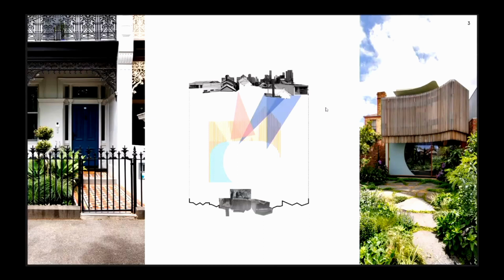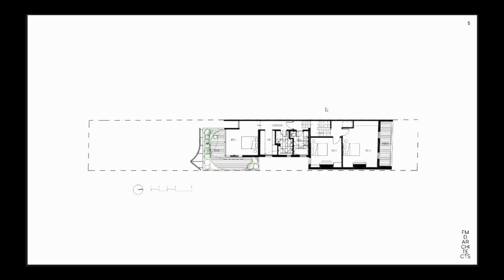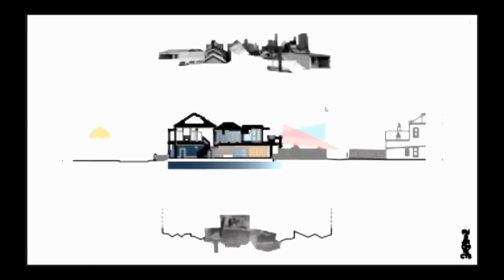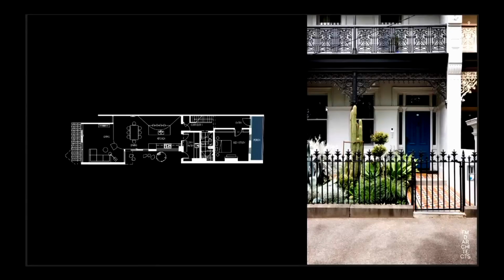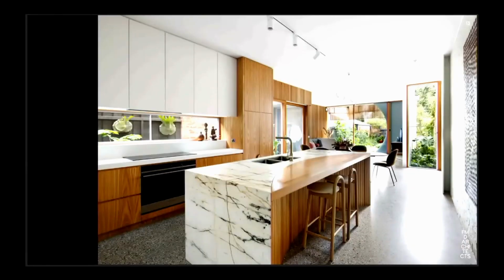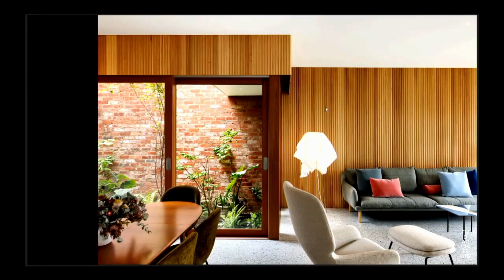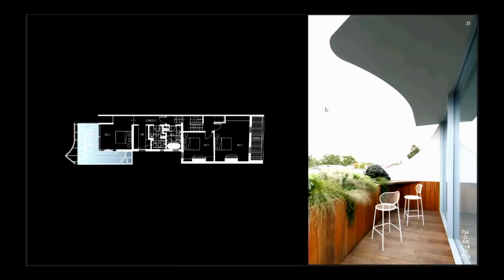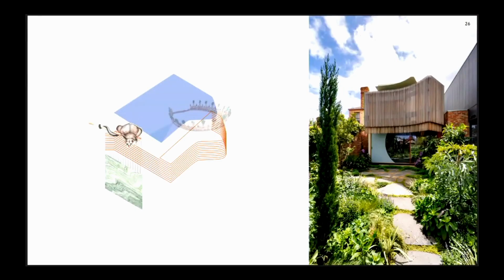Tiara House by FMD Architects | 2023 Victorian Architecture Awards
Wurundjeri

"Sculpted by ornamental qualities of its site and locale, Tiara House is a spirited addition to a late 1800s Victorian terrace in Melbourne’s inner north. The double-storey dwelling, which overlooks the historic parklands of Edinburgh Gardens, inspired FMD Architects to embrace a sentimental approach, offering a poetic response to place grounded by amenity and liveability.

The addition’s southern orientation inspired FMD Architects to pursue connections to the landscape, drawing in layered gradients of natural light. A curved aperture frames an ephemeral garden, combining native, cottage and Mediterranean plant species, honouring layers of history. Above, a floating veil of timber battens shrouds the upper level, its sweeping and tiered form referencing Edinburgh Gardens’ historic rotunda and the home’s decorative character. This ‘tiara’ form offers a sense of embellishment to the area’s otherwise blank Victorian rear façades, offering a new language of adornment for the residents and their neighbours to delight in"